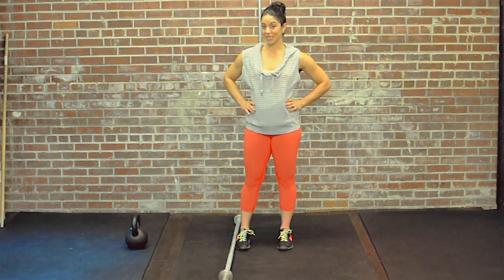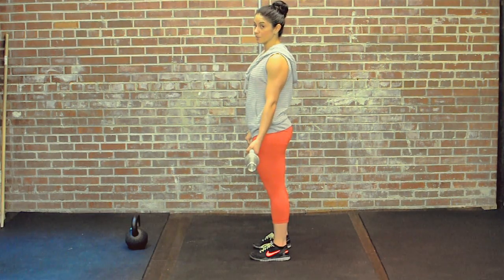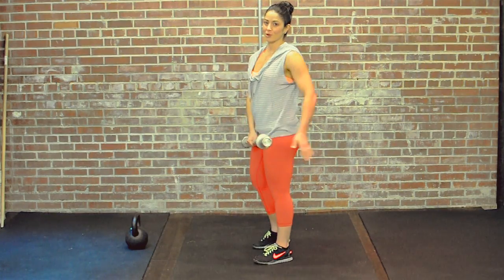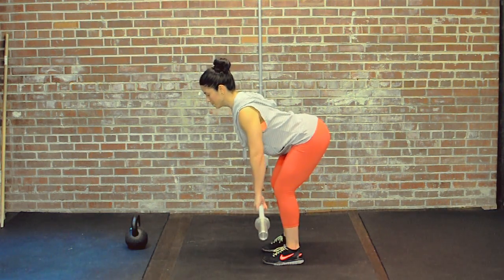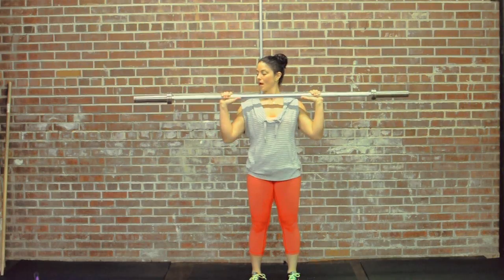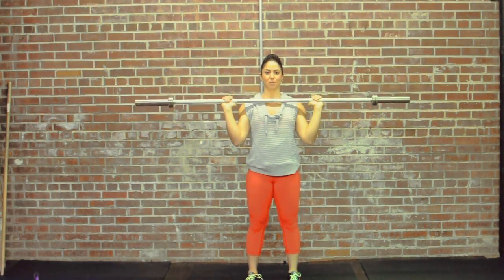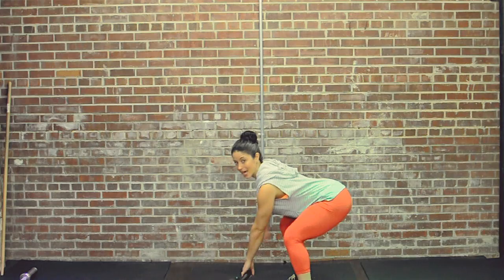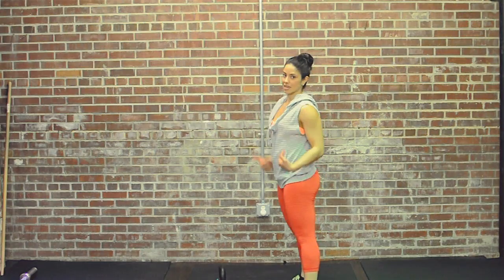Fitocracy + Arnold Schwarzenegger - The 1% Challenge - Routine A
Take part in the Fitocracy + Arnold Schwarzenegger 1% Challenge.

Take 15 minutes, that's 1% of your day, to make a difference to your personal fitness.

Neghar Fonooni of Girls Gone Strong and Fitocracy walks you through The 1% Challenge Routine A:

4 Exercises - Requires Barbell and Kettlebell